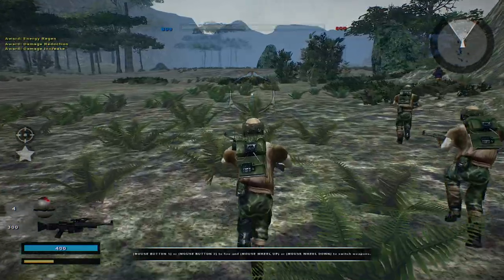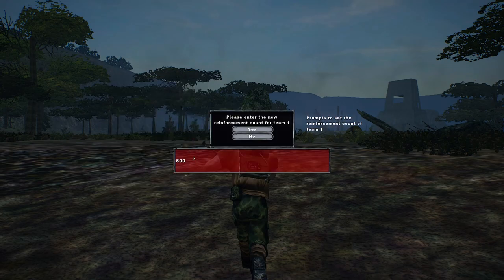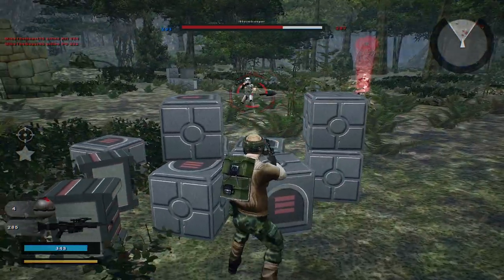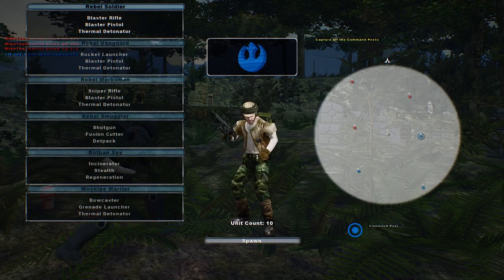PILOT LUKE IS GROUNDED! Star Wars Battlefront 2 Mods: Barkhesh: Great Temple Valley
Hello and thank you for checking out my new Star Wars Battlefront 2 mod map video. Today we go on a map entitled "Barkhesh: Great Temple Valley" by willkilla which takes place on the planet of the same name. The map itself is made with mostly Yavin assets and Dagobah assets which is what you see in a majority of this video. There are no new custom units but the hero is the Pilot Luke skin which is a bit different compared to the original Luke Skywalker model. Does the gameplay interest you and make you want to test the map out yourself? If so then please use the link provided in the description below. Also be sure to check out my continuing and ongoing ModDB re-archiving project on ModDB as well as using the Updated SWBF2 Map Archive to find maps you thought were lost forever!